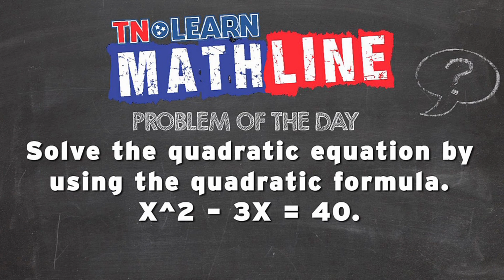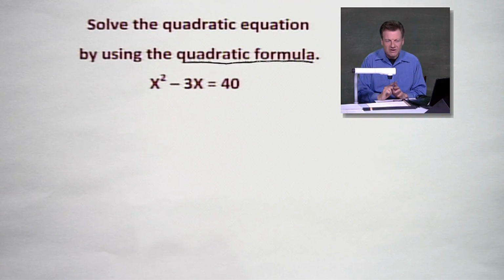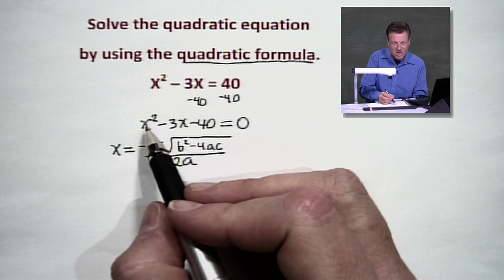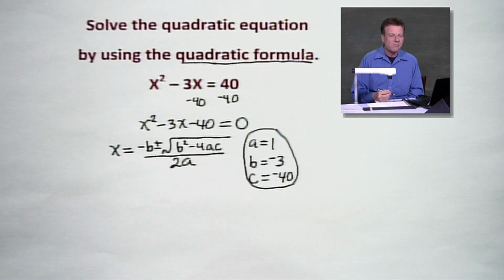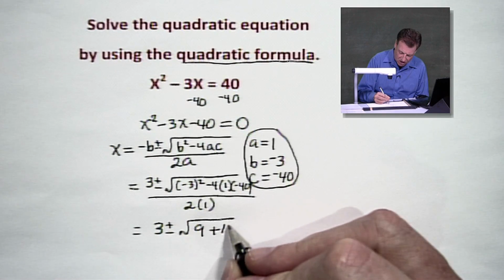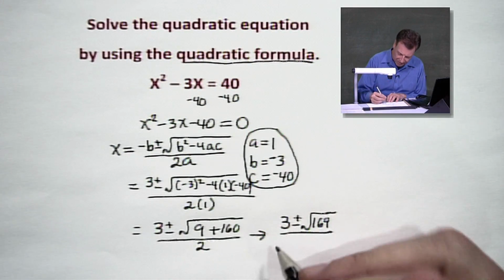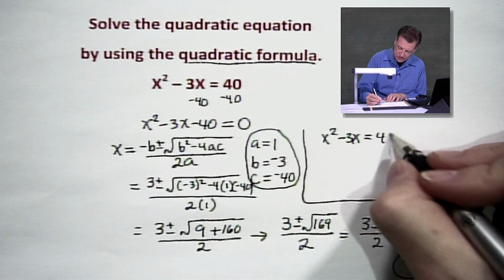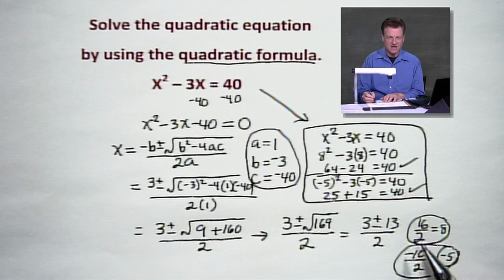Solving Quadratics by the Quadratic Formula | Quadratic Equations | TNLearn | Mathline